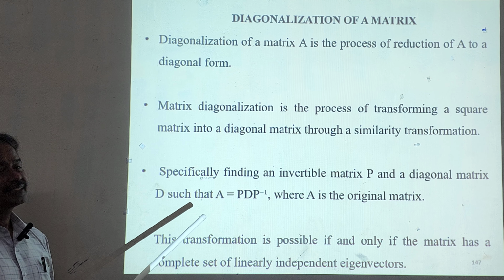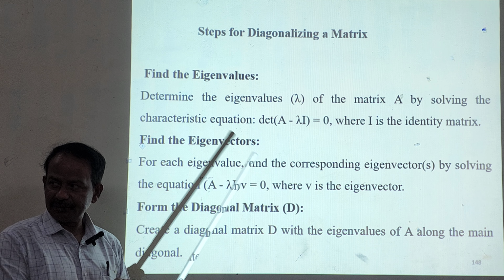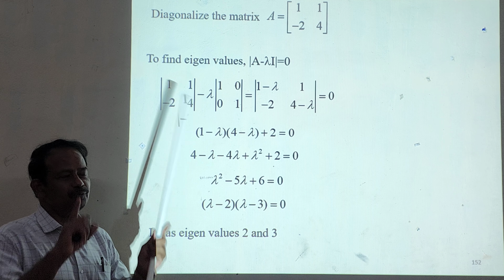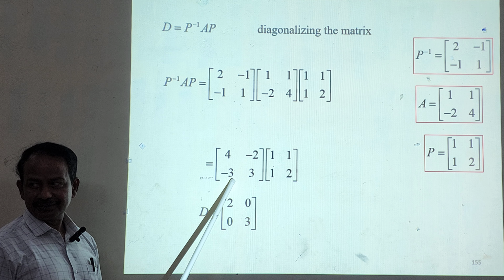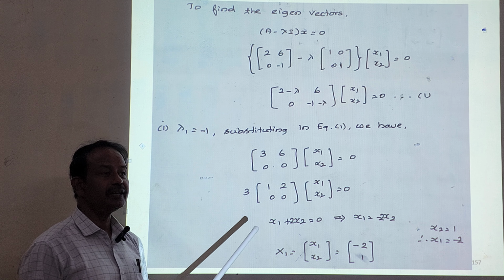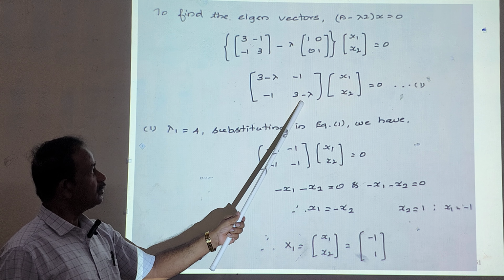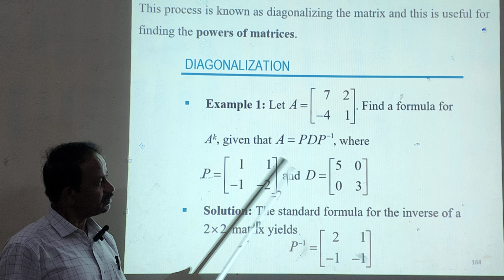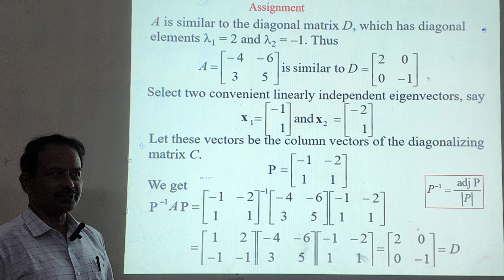Mathematical Physics (UG) Unit.1 MATRIX, L.1.8 Diagonalization of a matrix